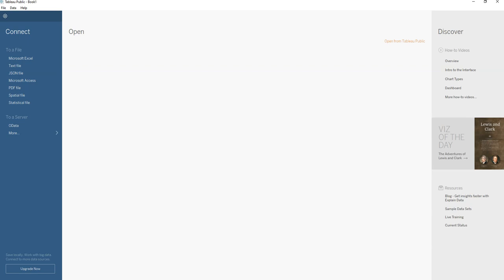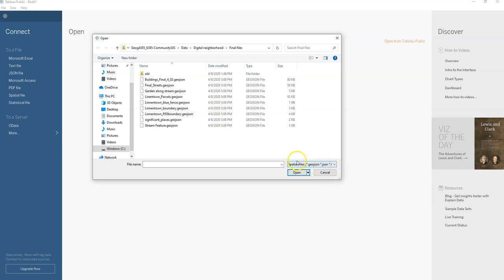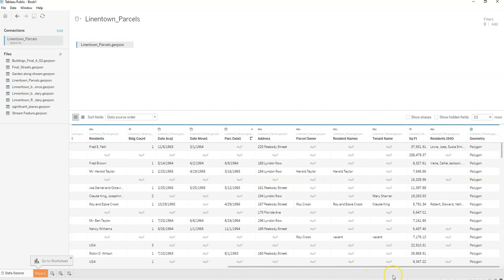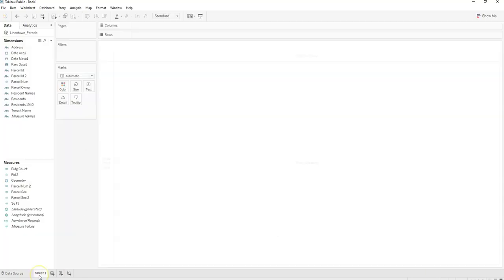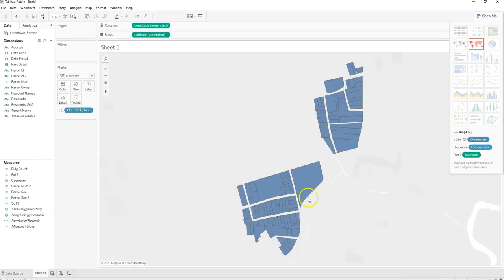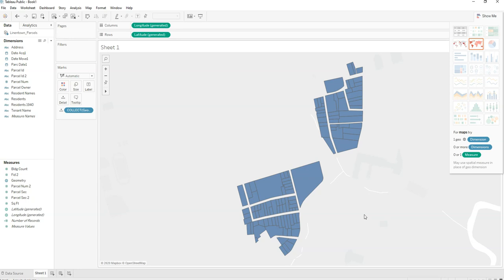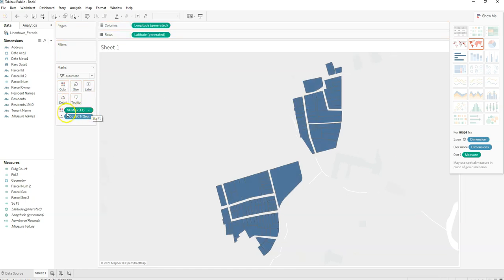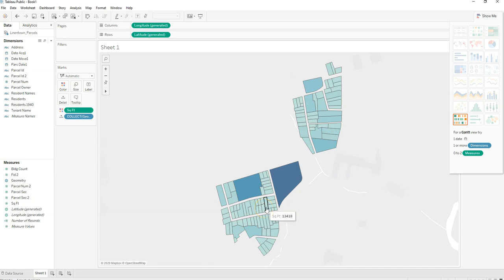Making Maps with Tableau-part 1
Walkthrough of creating and styling a basic choropleth map in Tableau Public. Part 1 is importing data and making/styling the map.